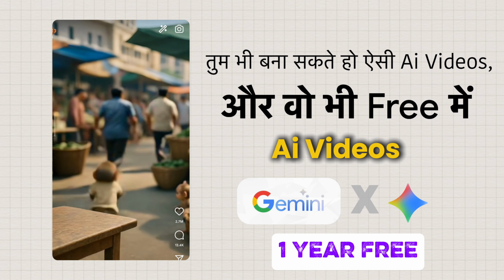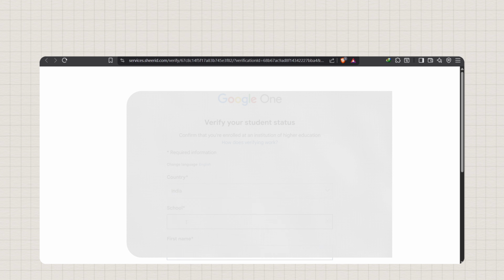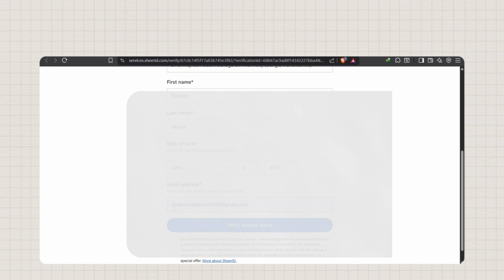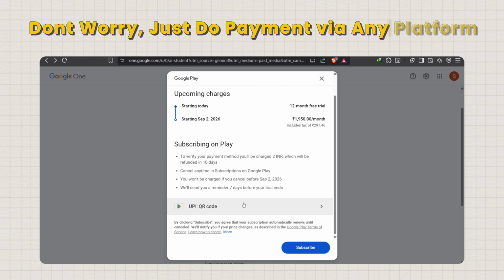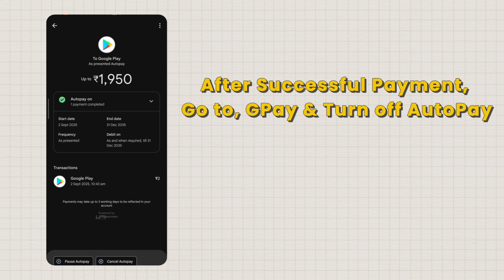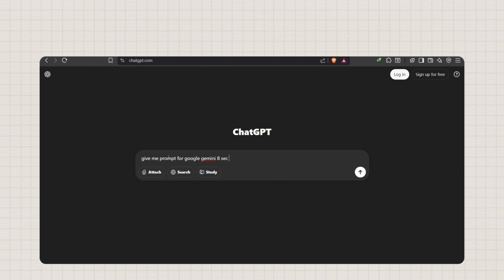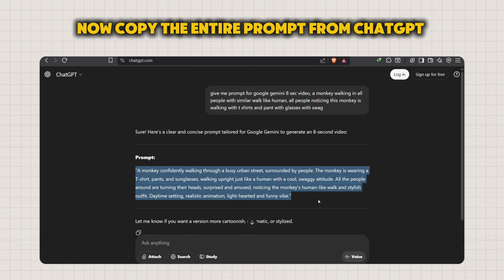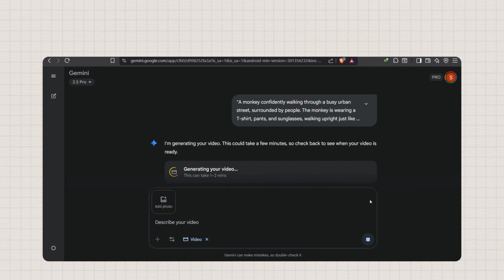How to Create Ai Videos Free | A TO Z Tutorial | बनाओ Ai Videos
Audiance Searching

ai video kaise banaen

ai cartoon video kaise banaye

ai video kaise banaye free mein

arvind zone

ai se video kaise banaye free

ai se video kaise banaen

cartoon video kaise banaen

Your Queries-

ai video

ai video kaise banaye free

animation cartoon video kaise banaye

mobile se cartoon video kaise banaye

ai kissing video kaise banaye

ai hybrid animal video kaise banaye

copy paste on youtube

how to make copy paste video on youtube

how to copy and paste video on youtube

youtube copy paste video earn money

usa copy paste video on youtube and earn money

copy paste youtube video

copy paste youtube channel ideas

copy paste video on youtube

copy paste video on youtube and earn mone

copy & paste motivational videos on youtube

copy paste

copy and paste videos on youtube and make money

new youtube channel ideas

youtube channel ideas 2025

no face youtube channel ideas

youtube niche ideas

channel ideas

ideas for youtube channel

youtube channel ideas for beginners

arvind zone

Your Queries-

ai video

📌 Description (SEO Optimized):

🚀 Want to create stunning AI videos for FREE? In this video, I’ll show you step-by-step how to use Google Gemini AI to make professional AI videos at zero cost. Plus, you’ll learn the secret trick to get Gemini AI free for 1 year and unlock its full potential!

Whether you’re a YouTuber, content creator, student, or freelancer, this tutorial will help you save money and create high-quality AI content without any paid tools.

✅ What you’ll learn in this video:

How to access Google Gemini AI free

Step-by-step guide to create AI videos

The hack to get 1 year free access to Gemini

Tips to use AI for YouTube videos, reels, shorts, and presentations

⚡ Start creating engaging AI videos today without spending a single rupee!